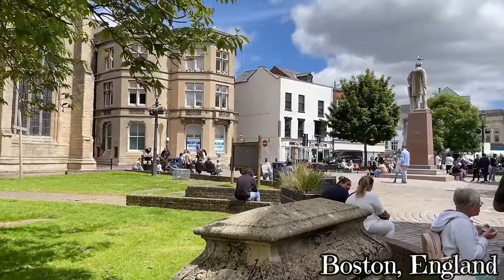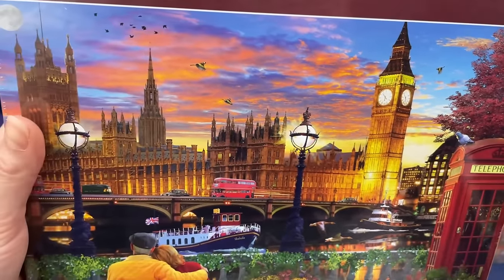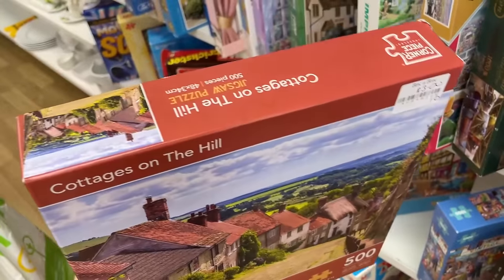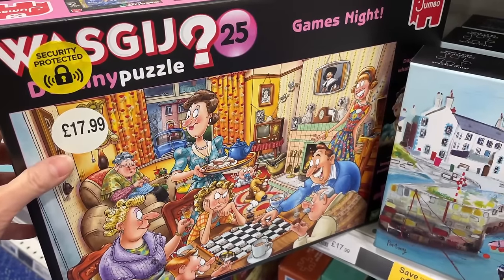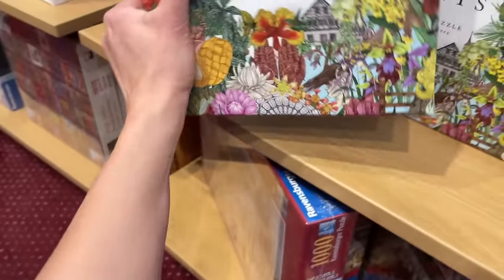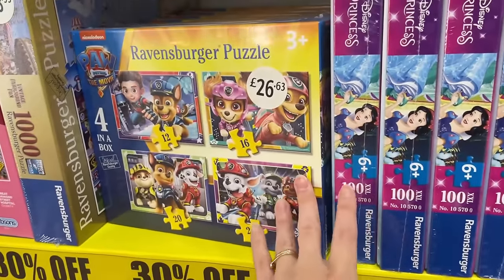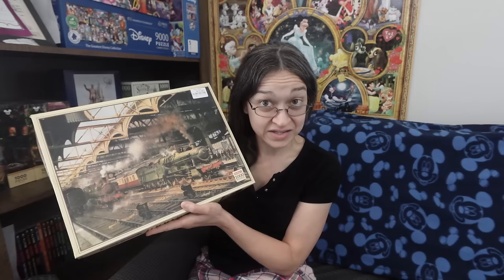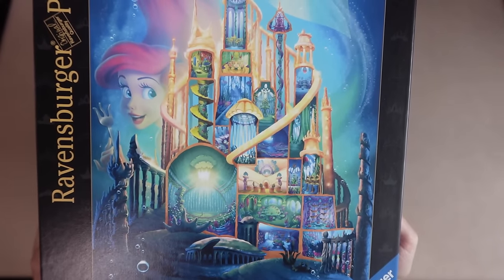My Unforgettable Shopping Adventure In England And The Final Haul.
This is a long one!  Join me as I hunt for puzzles around the towns of England.  First stop is at Boston, Lincolnshire, where we check out stores like The Works, WHSmith, and Waterstones. Then we check out the other locations of these stores in Skegness, and suddenly come across puzzle wonderland. Lastly, we head to Peterborough for some more puzzle stops, and head home to go over the final haul.

If you're in the Skegness area, you MUST check out this amazing shop:
R. Lowndes
99 Lumley Road
Skegness, Lincolnshire
PE25 3LZ
Facebook: Kool Kids & R Lowndes Skegness

Join my puzzling community on Discord (Join link in video description/Let me know if any issues)

00:00 I'm Back
01:08 Boston
34:03 Skegness
38:53 Peterborough
53:54 The Haul